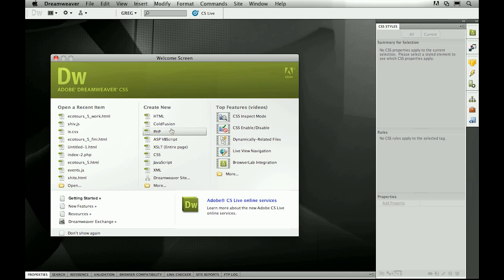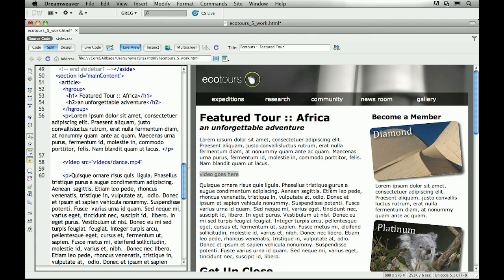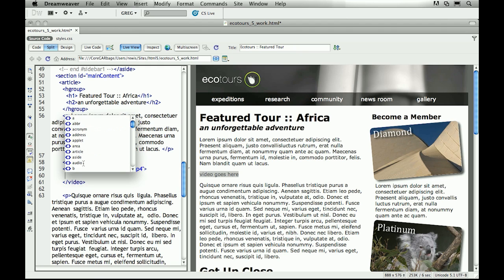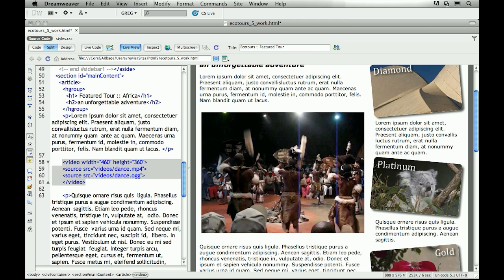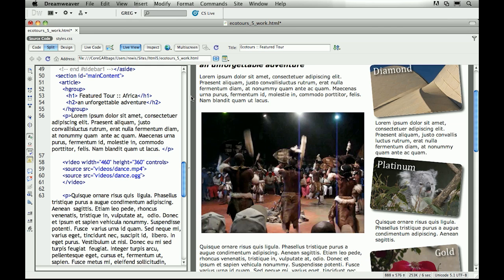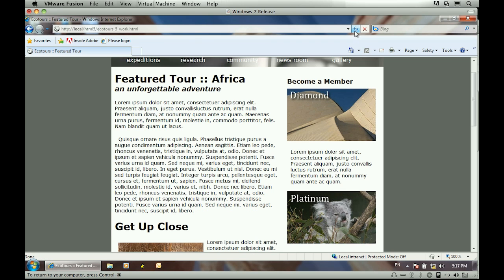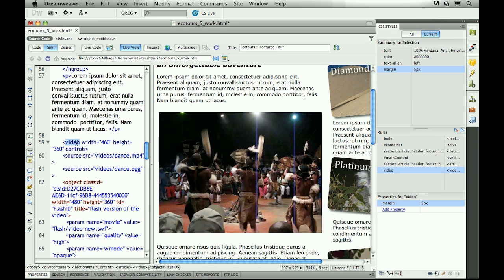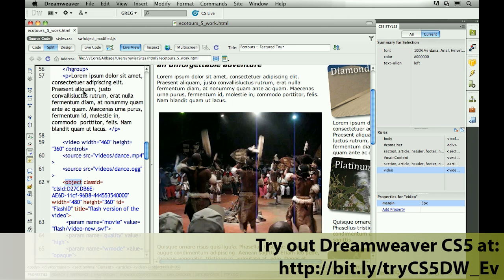Getting Started with HTML5 Video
Adding html video support is easy, but Adobe's Principal Evangelist Greg Rewis shows you how to do it without losing viewers - including those using Internet Explorer.